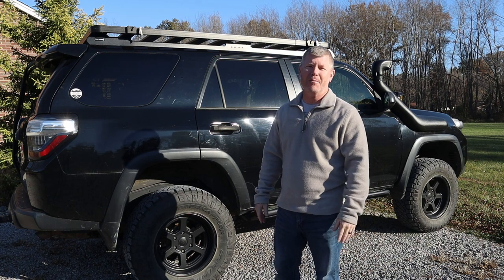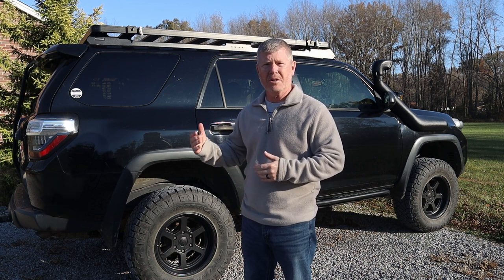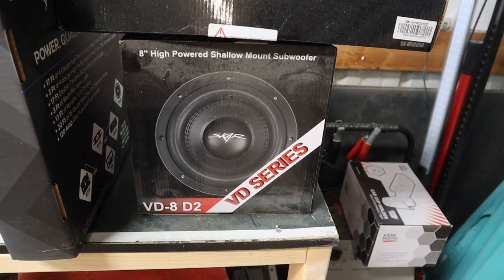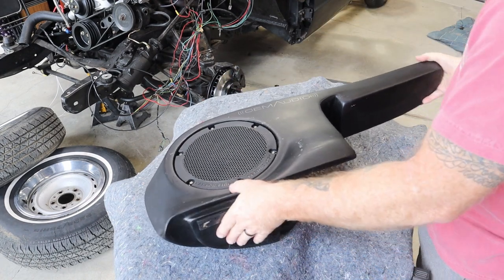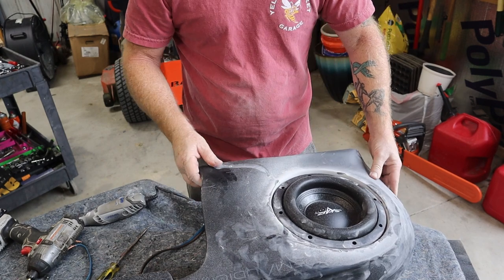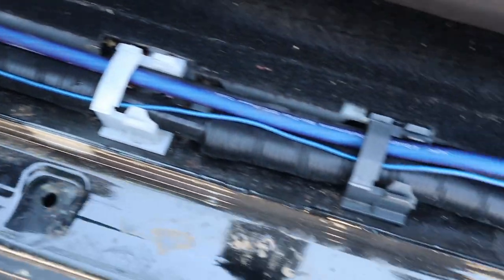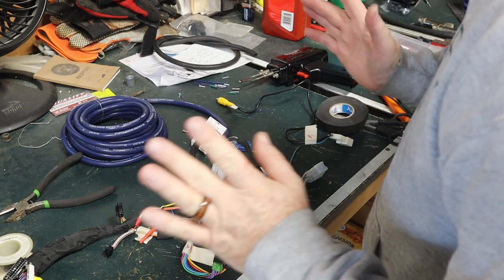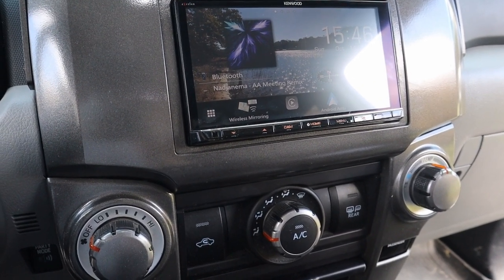Goodbye OEM Audio+ / 5th Gen Toyota 4Runner Skar Audio Upgrade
Hi Friends. In this weeks episode, I tackle a long overdue project with our 2012 (5th Gen) Toyota 4Runner... yanking out the OEM Audio+ components and replacing them with Skar Audio.

Due to ongoing problems with the OEM Audio+ system that we have in the 4Runner, I made the decision to replace the amp/controller and subwoofer and improve them by replacing them with a Skar Audio VD-8 D2 subwoofer and the Skar SK-M9005D amplifier along with pulling out all the OEM Audio+ wiring and replacing it with all new RCA's, power, ground, remote and speed wire.

Equipment Used:
Skar Audio VD-8 D2 Sub
Skar Audio Amp Kit
Skar Audio SK-M9500d Amp (currently out of stock on all sites)
Metra MC-918 Speed Wire
Wire Loom